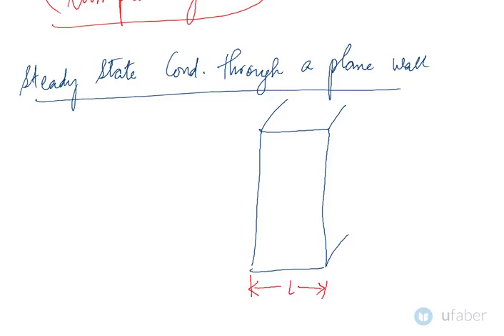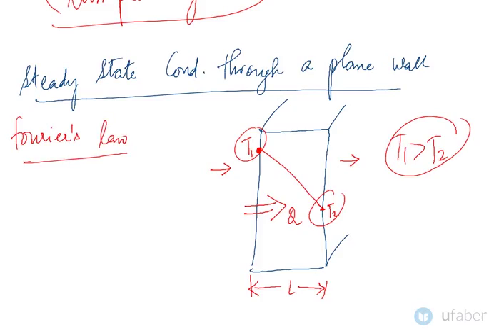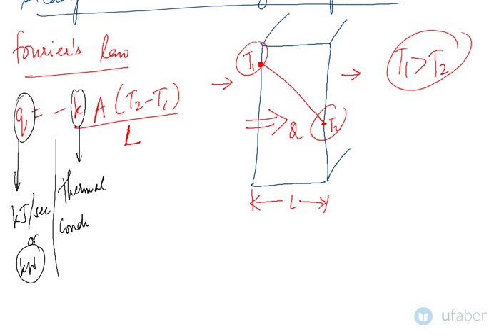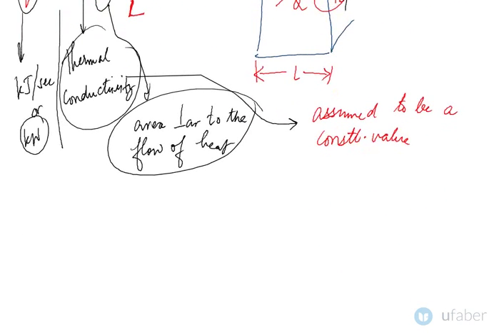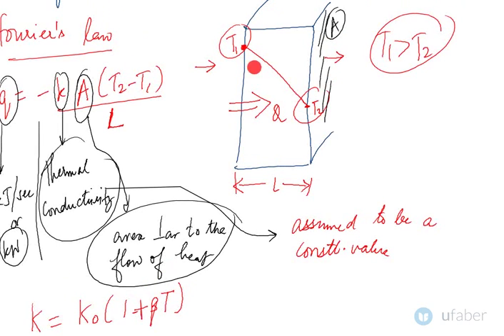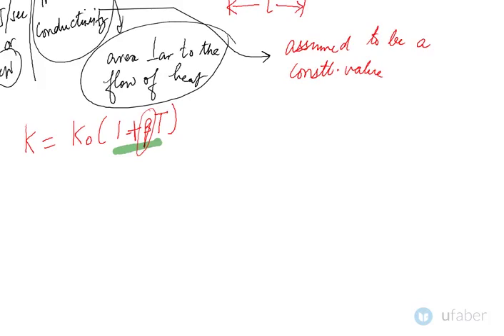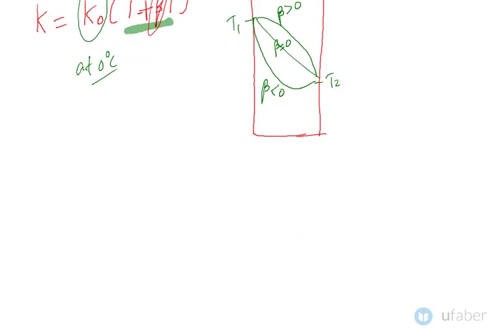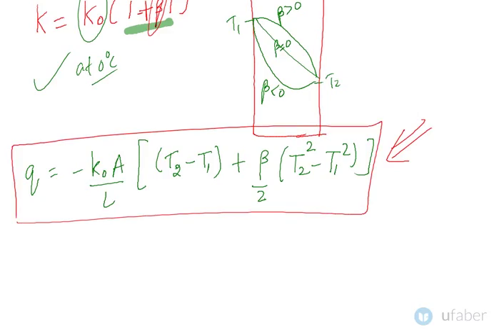Steady State Conduction through a plane wall - Heat Transfer - GATE Mechanical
Learn steady state conduction through a place wall. Learn how steady conduction works through a plane wall. Learn how to derive the equation of steady state conduction through a plane wall. It is a sub-topic under the Heat Transfer Section in GATE Mechanical Exam.